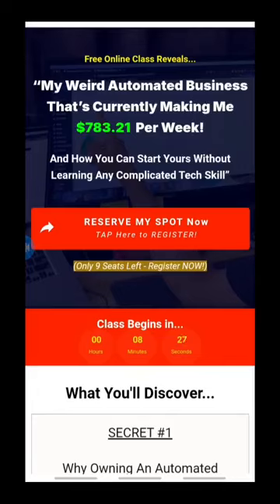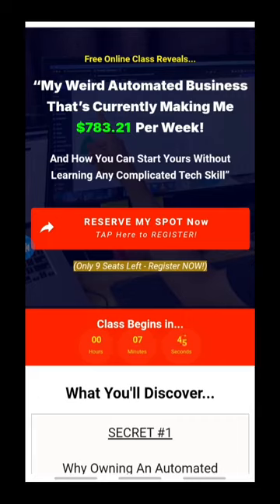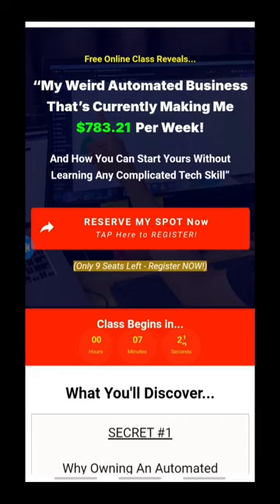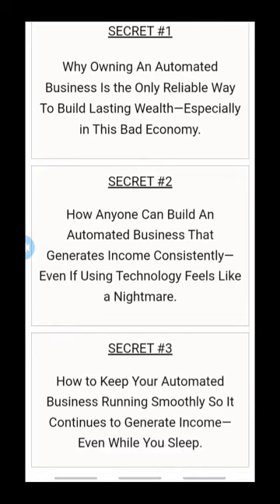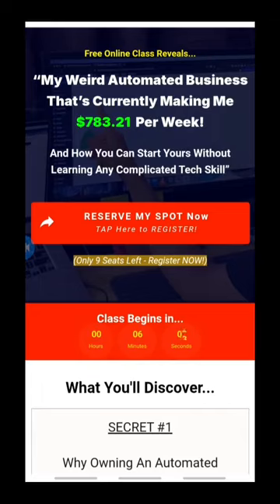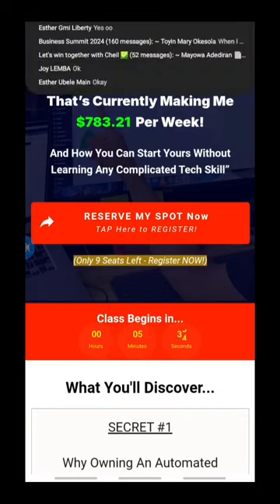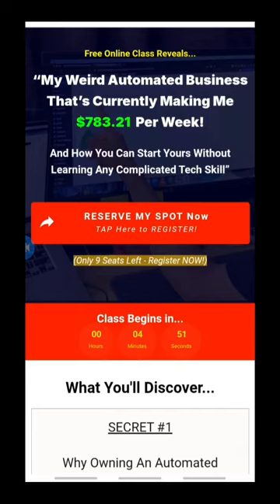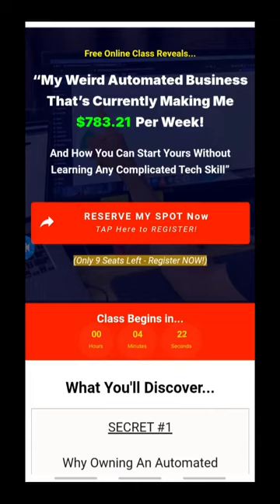HOW TO DESIGN A LANDING PAGE | FOR BEGINNERS